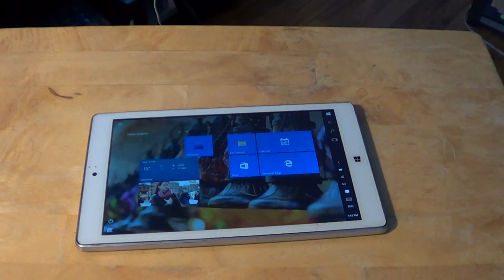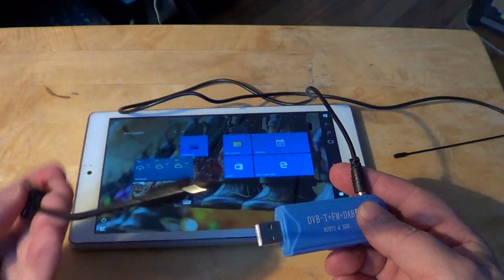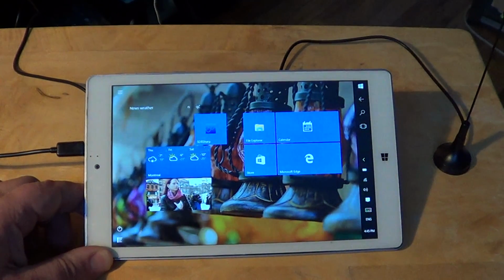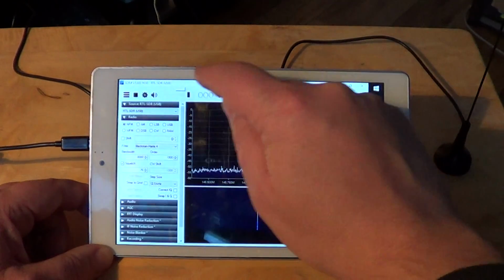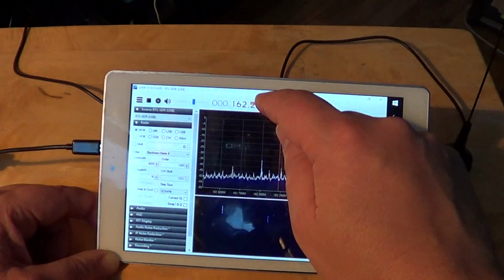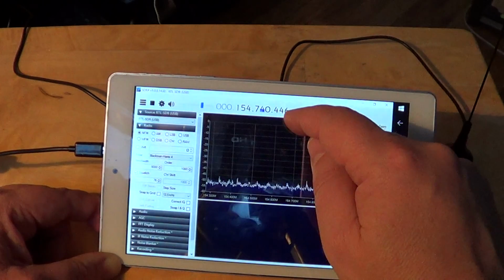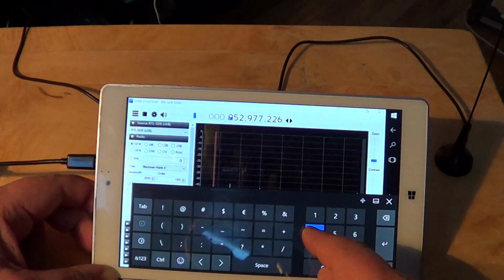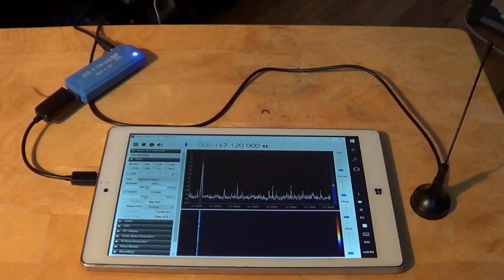Portable SDR setup using a Windows 10 Tablet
You can have a portable setup for Software defined radios, using a Windows tablet, or also works with a Android tablet